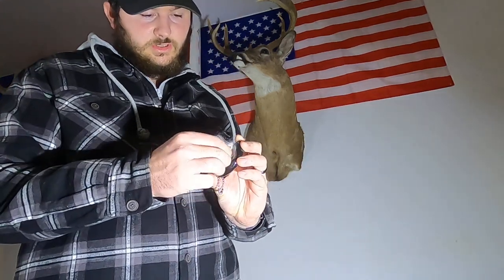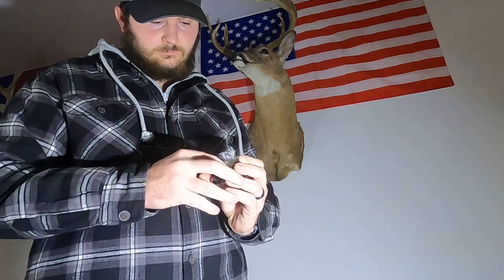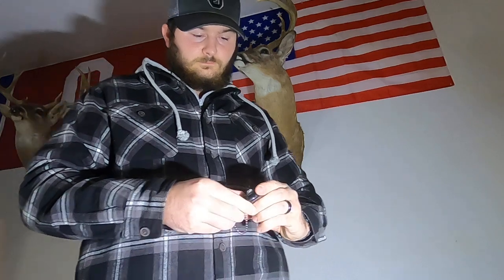Milkweed | Best Wind Indicator | Carrying Pouch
I've had several questions regarding how I carry milkweed when I'm hunting. I've put together a short video to explain what I use to carry it and where I get it at. Hope you enjoy this tip and have had a Merry Christmas!

Bow: Mathews Triax 29.5 inch draw | 70lbs.